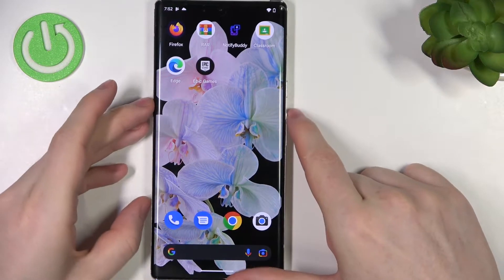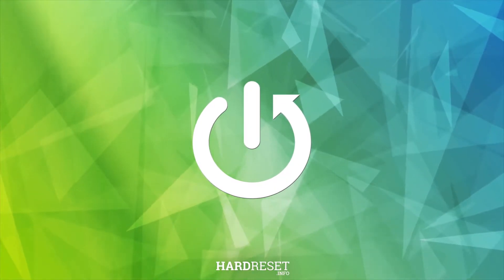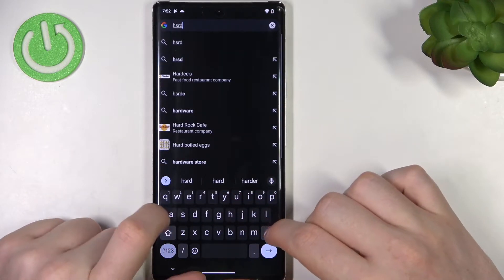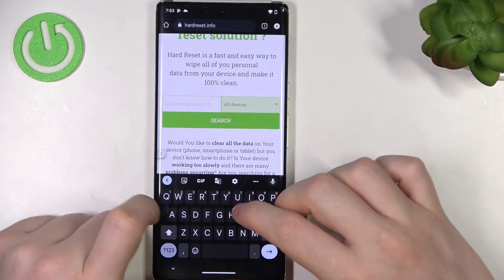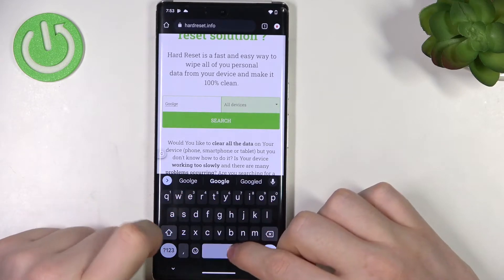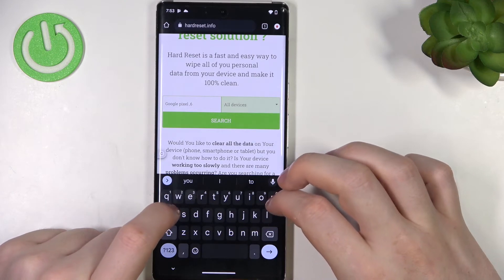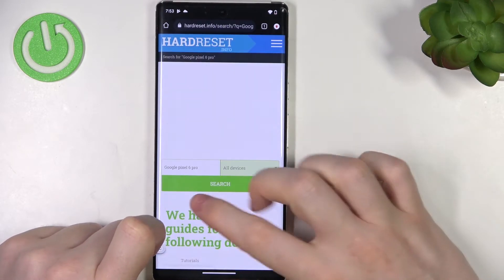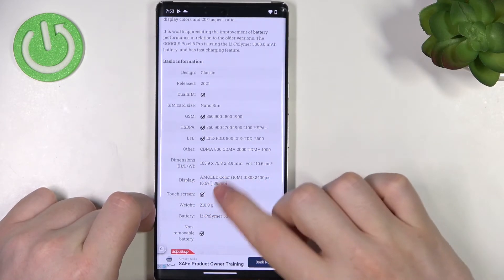Google Pixel 6 Pro - Does It Have Amoled Display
Check more info about your phone :
If you want to check what kind of display Google Pixel 6 Pro have, this video might be essential. Simply follow our step-by-step video tutorial and learn which display type is on Google Pixel 6 Pro. We hope this guides was helpful to you. If so, be sure to check out our YouTube Channel HardReset.Info. Please consider leaving us a like, a comment, or subscribing to our channel as it greatly helps us in making this guide for you!

Amoled Display on Google Pixel 6 Pro ?
Oled display Google Pixel 6 Pro ?
What kind of display is on Google Pixel 6 Pro ?
Display type on Google Pixel 6 Pro ?